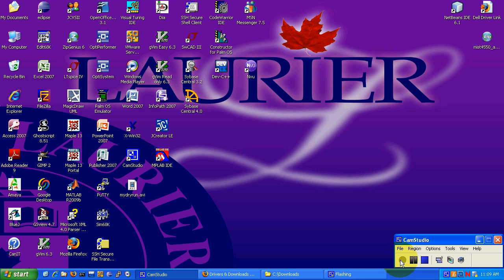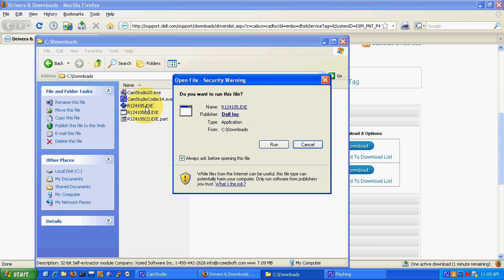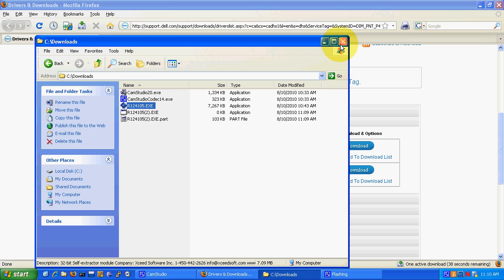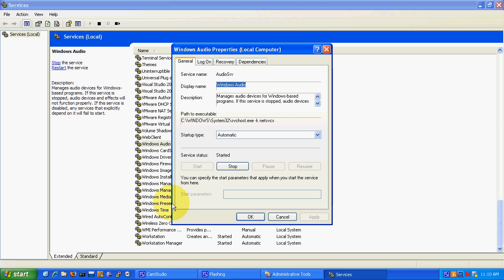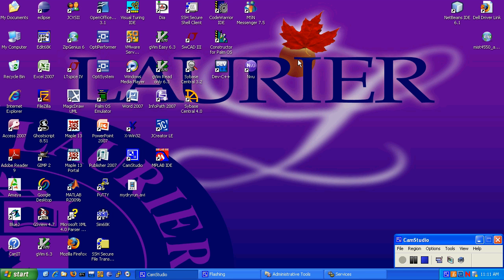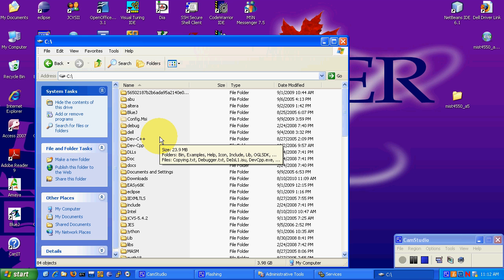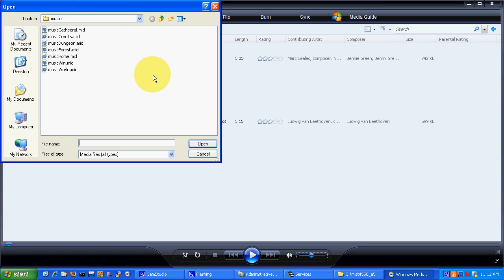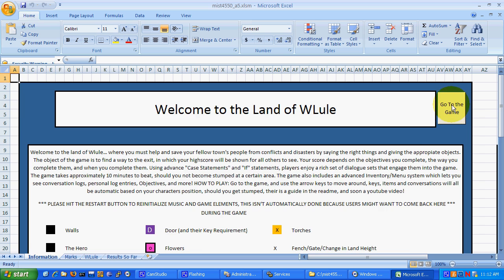How To Beat CP212 Assignment 5 Part 1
This is an instructional video intended for my professor on how to correctly run assignment 5 on the school computers. Note that audio will probably work fine on any "normal" computer, however the lab computers don't have proper drivers installed, and drivers to install a midi synthesizer require a restart.

Why didn't I use .wav for the music in addition to the sound effects.
While it is much easier to just use the .wav code I have for the sound effects to play the music, Converting the midi files to wav will amount to music files in excess of 40 megs (HOLY) because.wav are uncompressed audio. Since webct, and good programming practices say to make it the best possible (although it could be simpler) using .mid was an appropiate choice.

Why do I have to extract the file to a destination without space

because the MCI launcher won't pick up the filepath, if you add quotes (using the chr number equivalent) it gives an error saying it can't find the file path, so this is something that must be accomodated.

Alternatively, navigate and install audio drivers for your own sound card